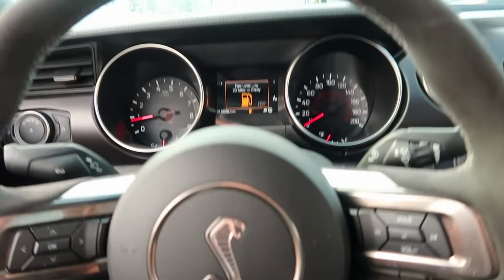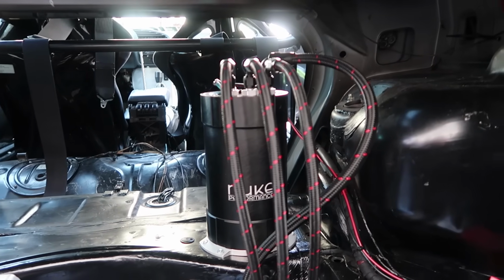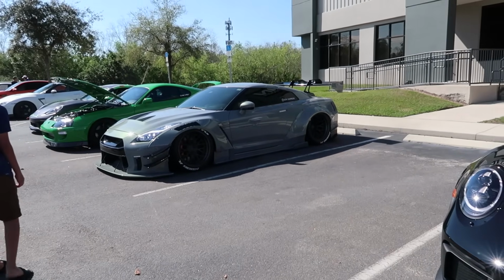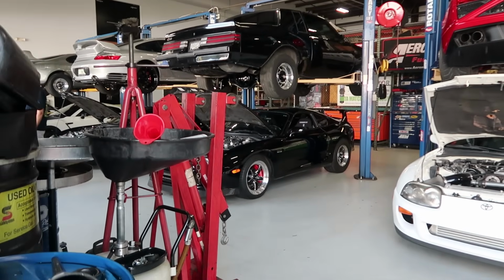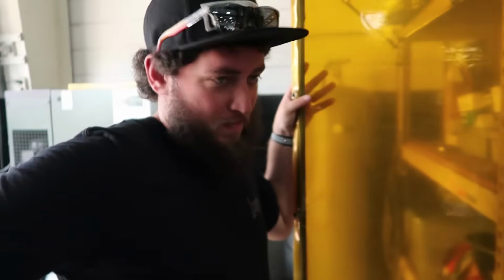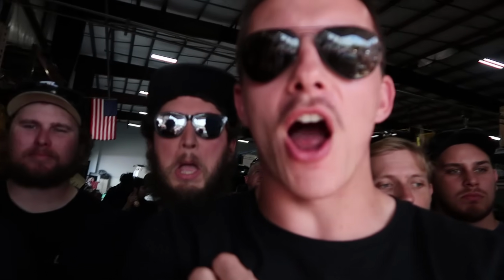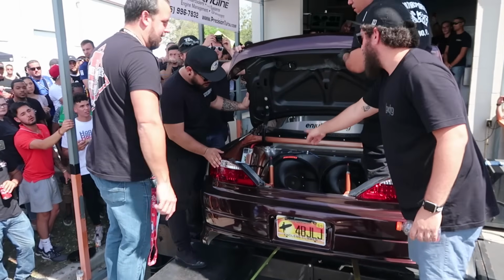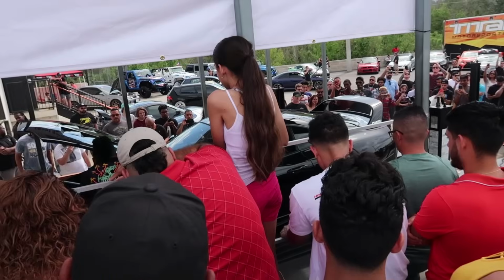Having fun with the 900HP S15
Titan's Open House was a great excuse to take out the S15 now that its back together. They've been a great help with dyno time and specialty 2JZ stuff for the S15 :)